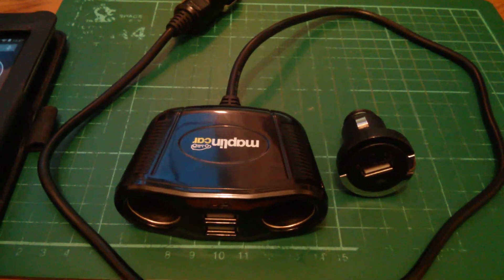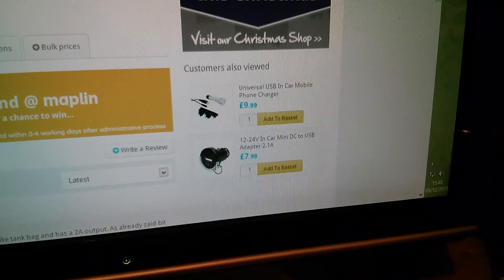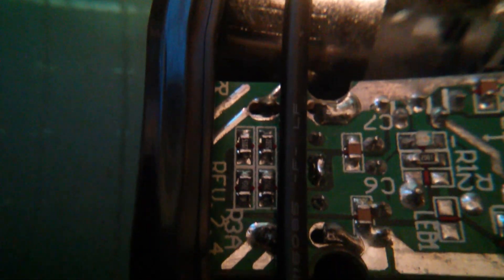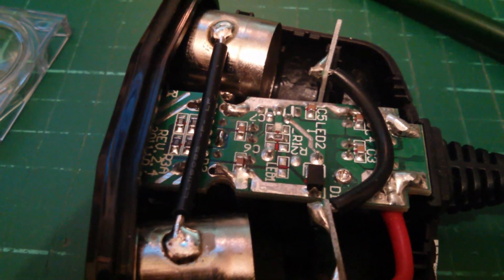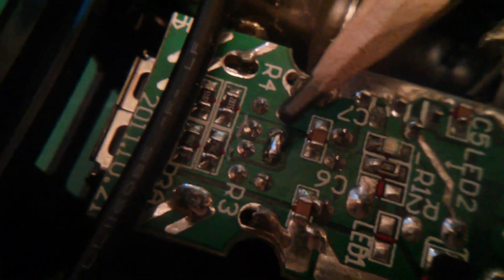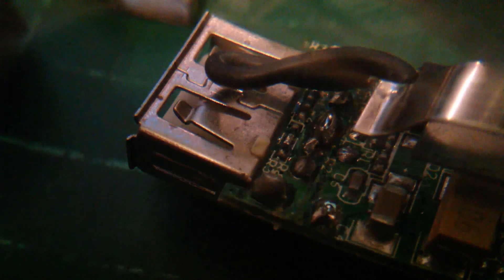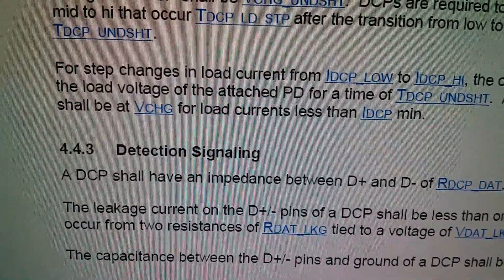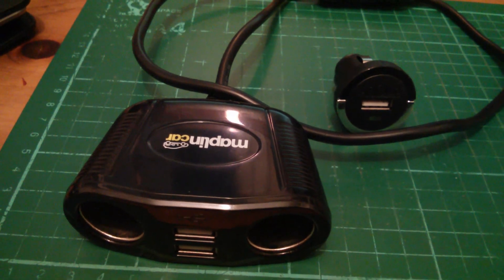How to Modify 12v In-Car USB Adapters to Official USB Specification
Commonly available in-car USB chargers appear to have non-standard connections on the USB data pins to support Apple products. But this stops other devices from charging properly. How to modify these adapters for compatibility with official USB specifications.